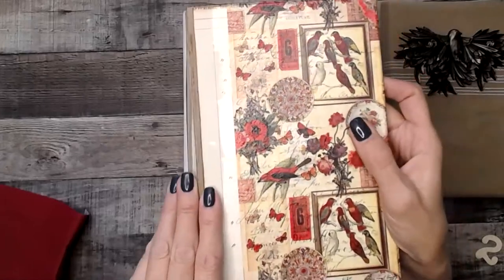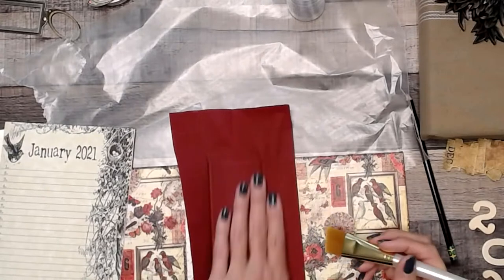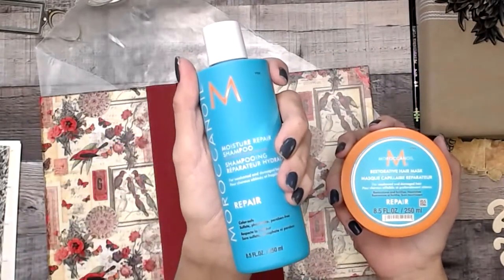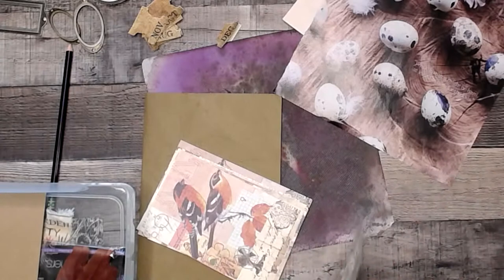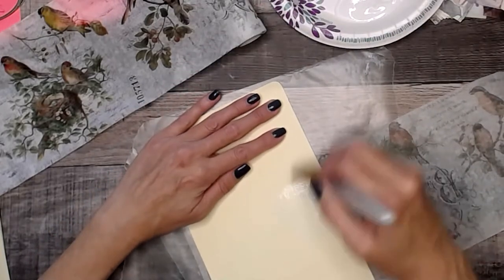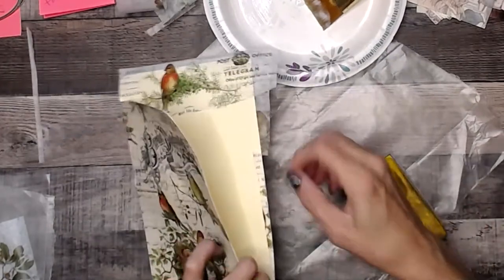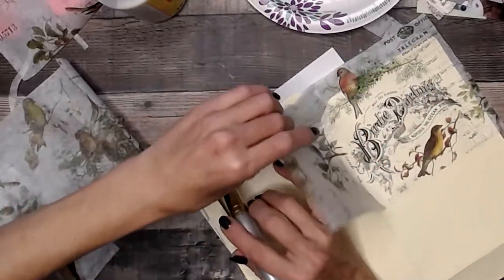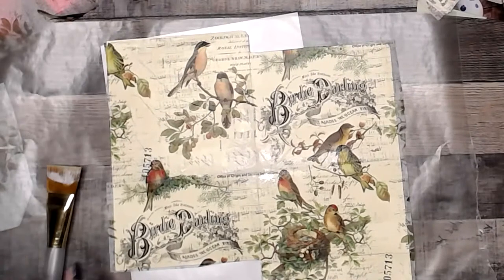Birding Journal for Pam-Part 1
My Etsy Shop

My Address:
Happy Mail/Friend Mail

I am currently on the Design Team for “The Old Design Shop”

Here are the links to her Etsy Shop, Blog & Instagram

Old Design Shop-Julie J.